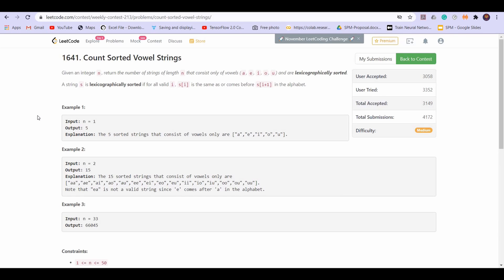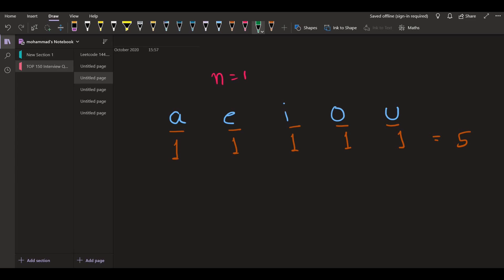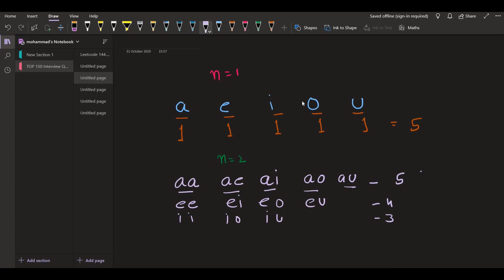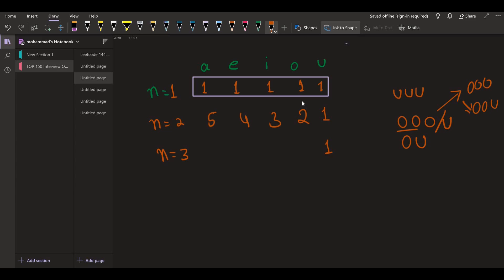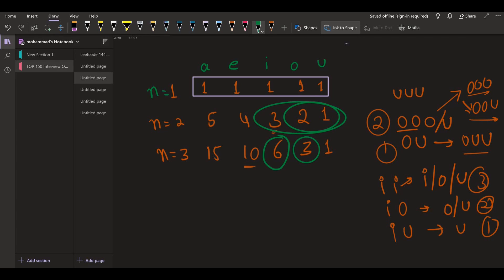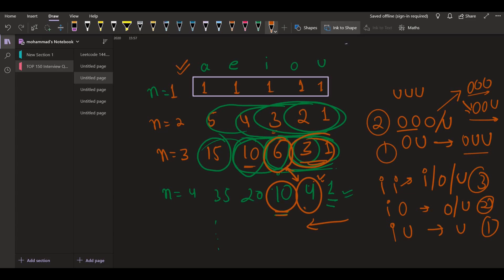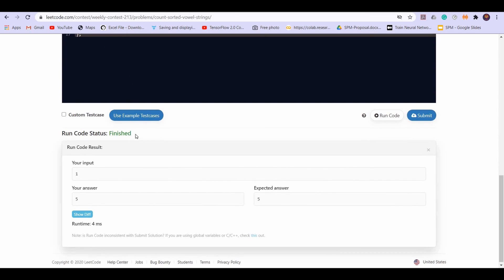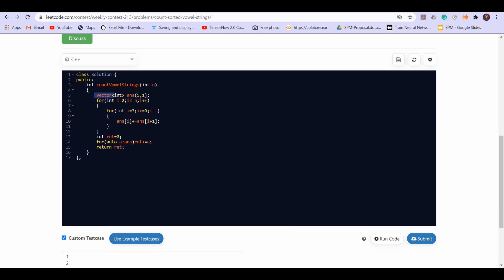Leetcode 1641. Count Sorted Vowel Strings